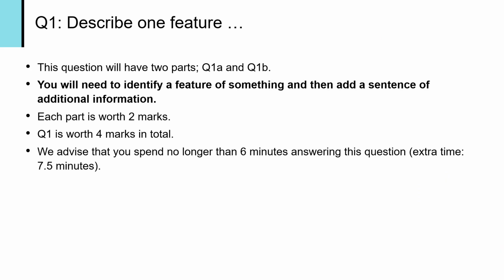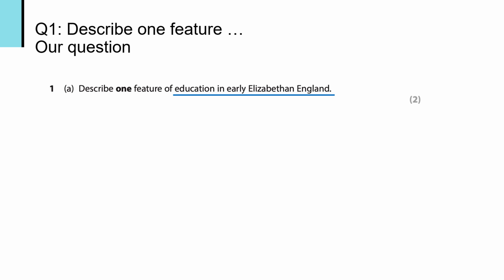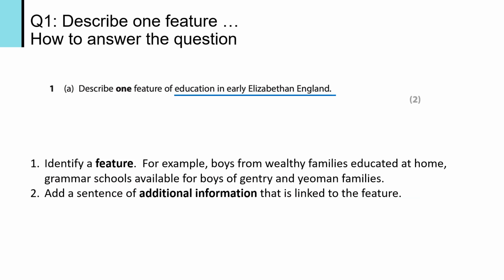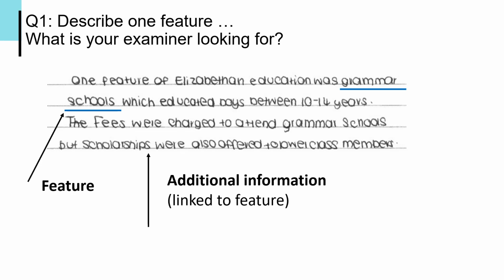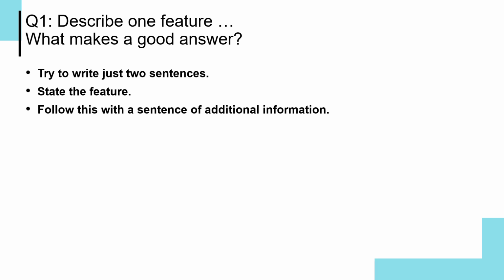Edexcel GCSE History Student Walkthrough - Paper 2 British Depth Q1: Describe one feature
A pre-recorded student walkthrough created in collaboration with Harris Federation. This recording is designed to support Pearson Edexcel GCSE History students in preparing for the Summer 2025 exams and beyond. This video focuses on Paper 2 British Depth Question 1 – Describe one feature.